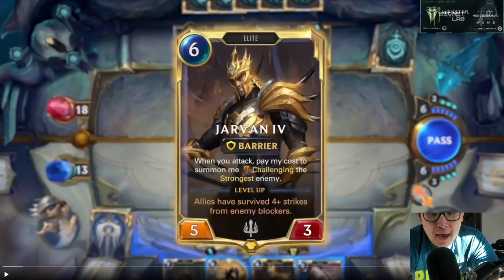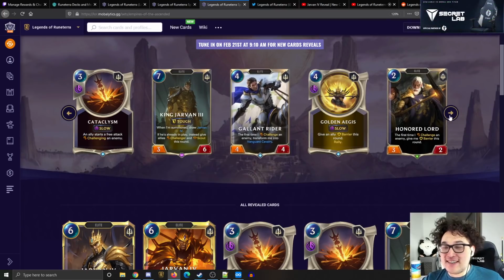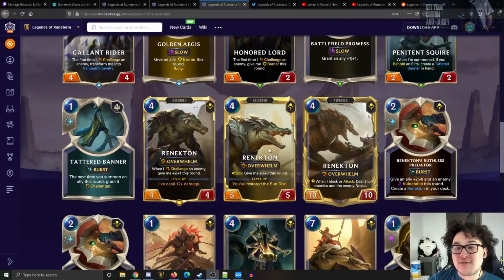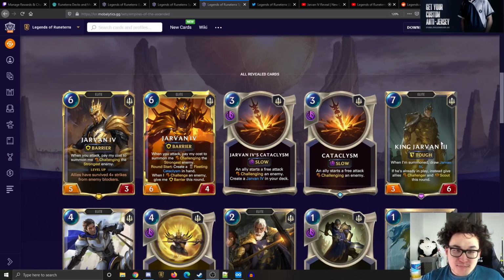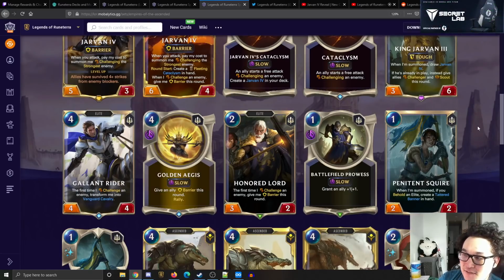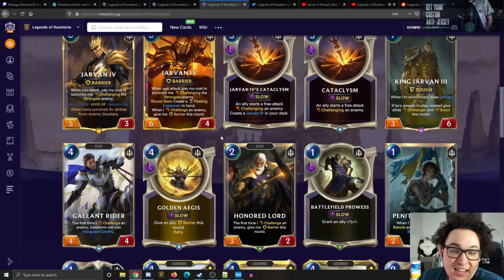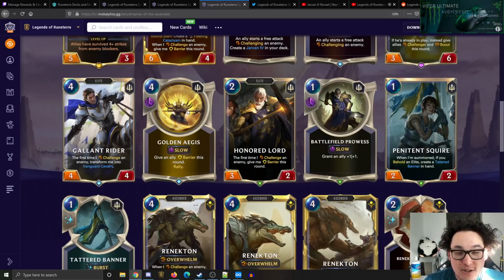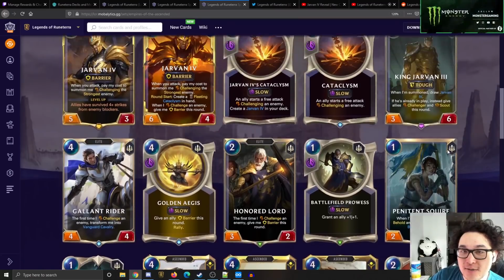JARVAN IV | New Champion | Shurima Expansion Reveal | Legends of Runeterra (LoR)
9 new Demacia cards for the new region, Shurima, and expansion, Empires of the Ascended. Incudes a new champion! Jarvan IV, Cataclysm, King Jarvan III, Gallant Rider, Golden Aegis, Honored Lord, Battlefield Prowess, Penitent Squire, Tattered Banner.

Making educational & entertaining gamplay videos while simultaneously following none of my own advice.

I post daily. I also stream 6 hours a day. This is what I've decided is the best thing to do with my 20's. Stay in school.